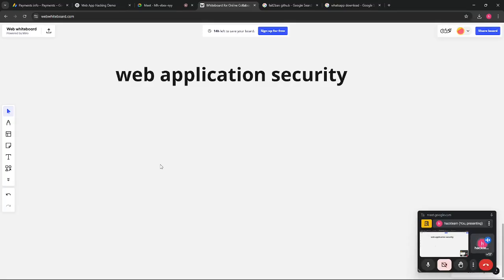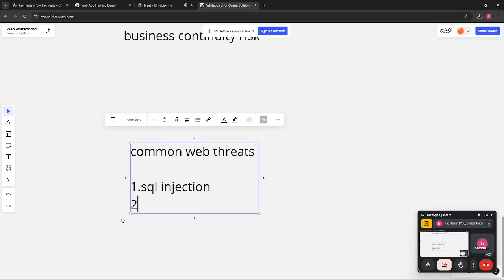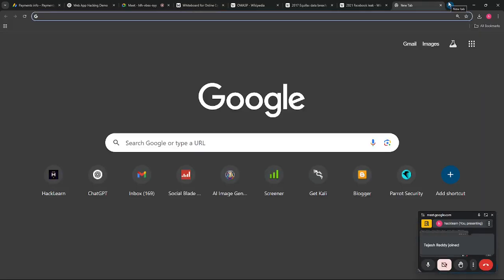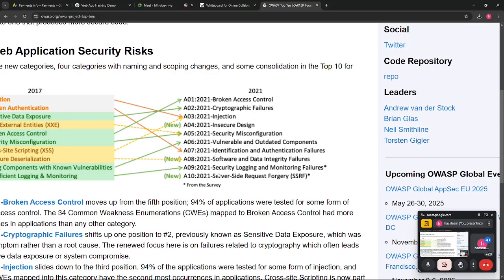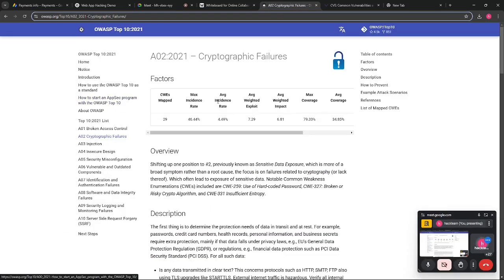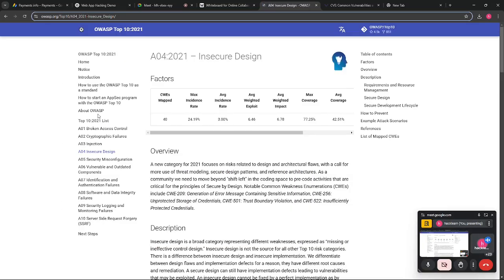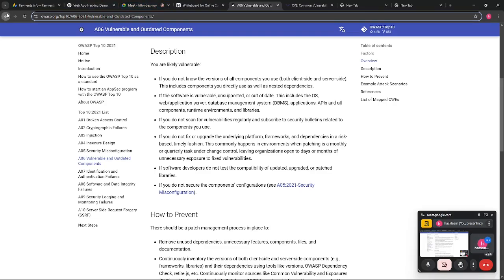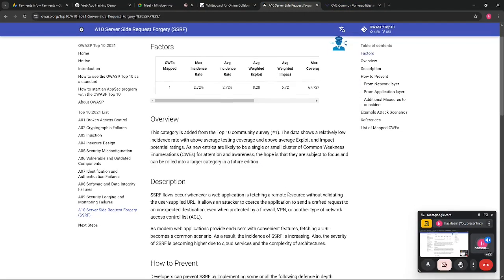Website Hacking Uncovered: OWASP Top 10 Explained | How Hackers Exploit OWASP Top 10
💻 Ever wondered how hackers break into websites? Want to learn how to secure web applications from real-world cyber attacks? This session dives deep into the OWASP Top 10 vulnerabilities, the most critical security risks found in web applications.

In this detailed session, I have explained each vulnerability from both an attacker’s and a defender’s perspective. You’ll learn:

🔥 OWASP Top 10 Website Vulnerabilities Explained:
🔹 SQL Injection & Command Injection – How hackers manipulate website databases and execute unauthorized commands.
🔹 Broken Authentication & Session Management – How attackers steal user credentials and hijack accounts.
🔹 Sensitive Data Exposure – Learn how poorly protected data can be stolen and misused.
🔹 Security Misconfigurations – Find out how small mistakes in server and application settings lead to big security risks.
🔹 Cross-Site Scripting (XSS) – Discover how hackers inject malicious scripts into websites to hijack user sessions.
🔹 Insecure Deserialization – A little-known but powerful attack that can allow remote code execution.
🔹 Using Components with Known Vulnerabilities – Learn why outdated plugins and libraries make websites an easy target.
🔹 Broken Access Control – How attackers bypass restrictions to gain unauthorized access to sensitive areas of a website.
🔹 Cross-Site Request Forgery (CSRF) – See how hackers trick users into performing unintended actions on trusted sites.
🔹 Insufficient Logging & Monitoring – Why attackers go undetected for months and how to improve security monitoring.

🚀 What You’ll Gain from This Session:
✅ Complete understanding of OWASP Top 10 vulnerabilities and real-world hacking techniques.
✅ Live demonstrations of how these attacks work in real-world scenarios.
✅ Best security practices to defend websites against cyber threats.
✅ Knowledge to perform penetration testing on web applications.
✅ Step-by-step explanations of each attack with practical examples.

🔹 Whether you’re an ethical hacker, penetration tester, cybersecurity student, or developer, this session will level up your hacking skills and web security knowledge!

✔️ Beginners who want to start ethical hacking and penetration testing.
✔️ Cybersecurity professionals looking to enhance web security skills.
✔️ Developers who want to secure web applications from hackers.
✔️ Anyone interested in website hacking and security.